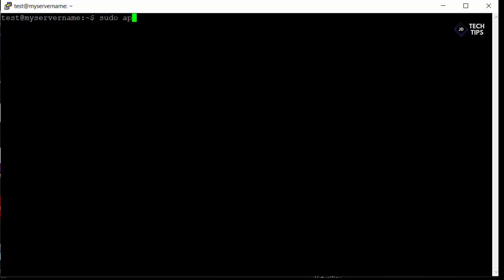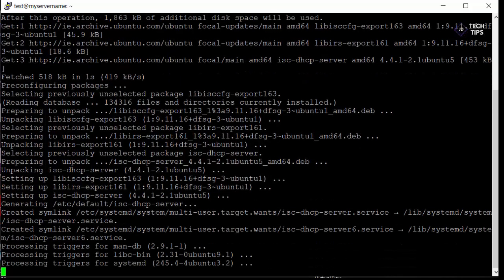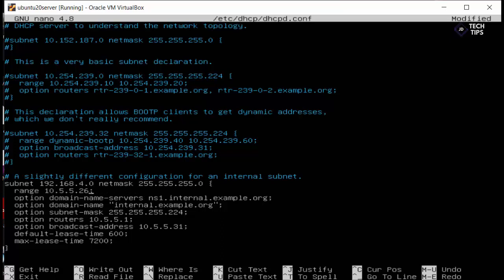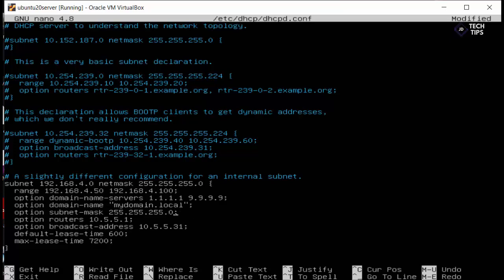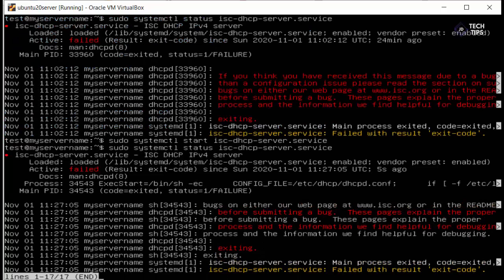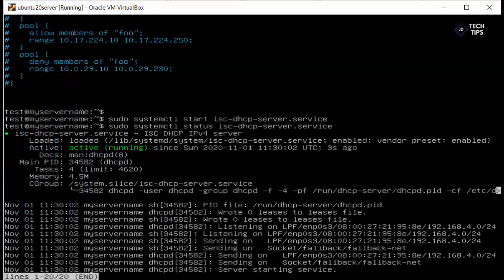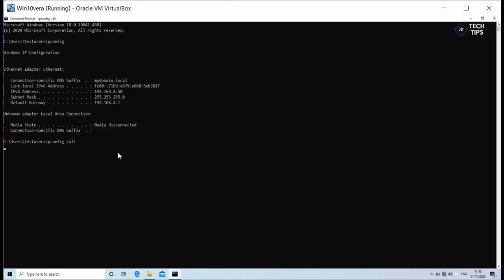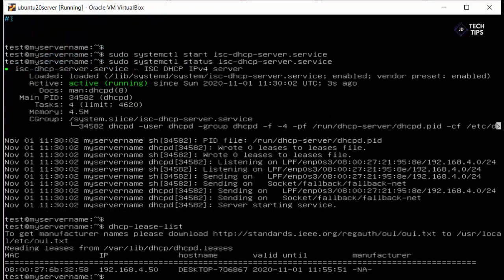Ubuntu Quick Tip 1 How to setup a dhcp server on ubuntu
In this quick tip we show you how to setup a dhcp server on your ubuntu server or desktop, allowing you to offer IP addresses to the local machines on your network,this quick walk thru shows the install config and test of an ubuntu dhcp server setup with windows 10 client for testing and show the config applied and the logs to see the client connection and address haned out to the client. Perfect for when you have no other device to perform this service or do not want to be dependent on windows server or modem to provide such services.

To help support the channel we have listed a few decent providers that we like and use ourselves.If you purchase a service from one of these links we may (hopefully) receive a commission,but it will not cost you anything extra.
It helps pay for our advertising,hosting and running costs and allows us to post free how too content etc.
Check out the brave browser get paid to use your browser  and protect yourself from ads and trackers
Checkout Digital Ocean for easy to use cloud VPS servers low cost and reliable.